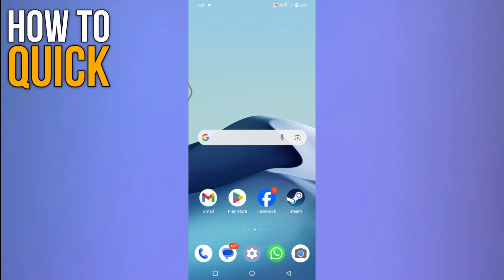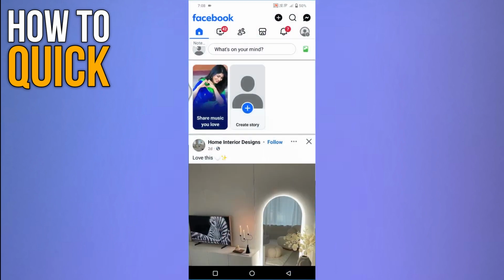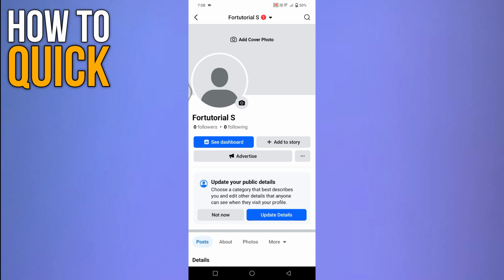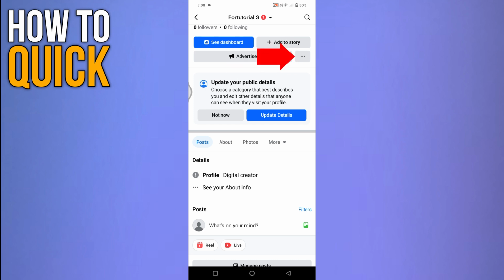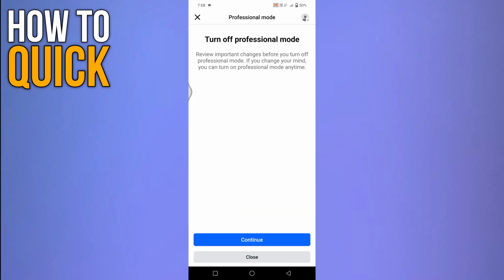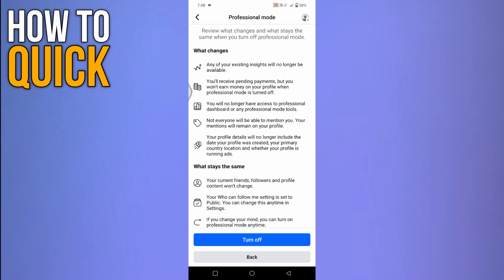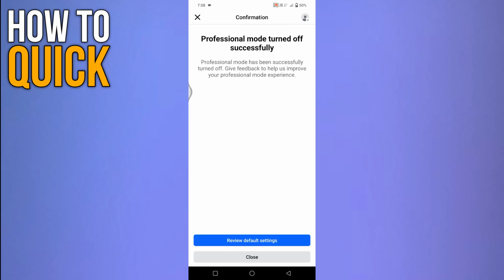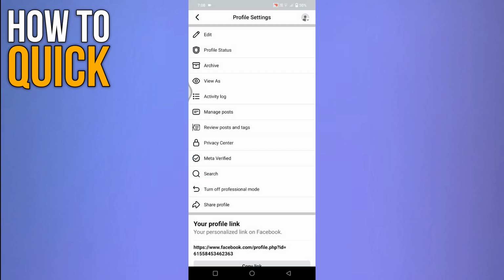How To Remove Digital Creator Label From Facebook Profile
Are you looking for a tutorial on how to remove digital creator label from facebook profile? In this video, I will guide you through the step-by-step process of removing digital creator label from facebook profile.